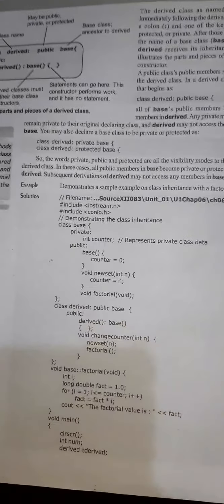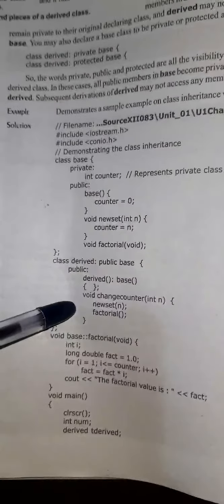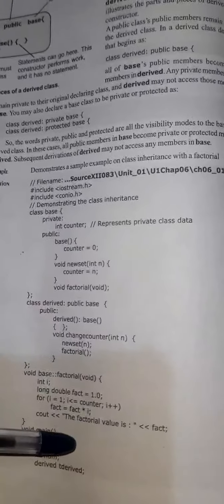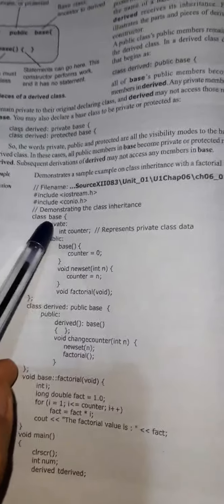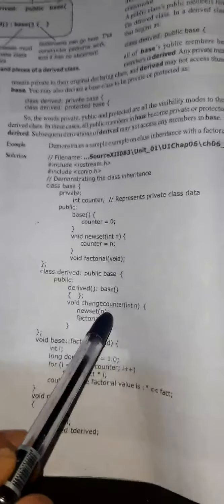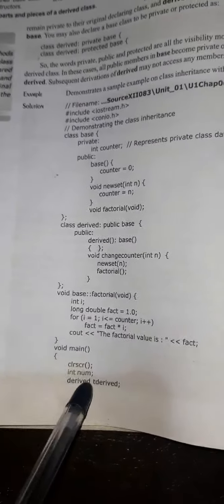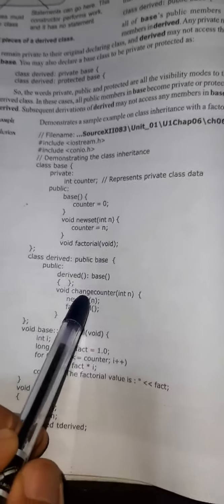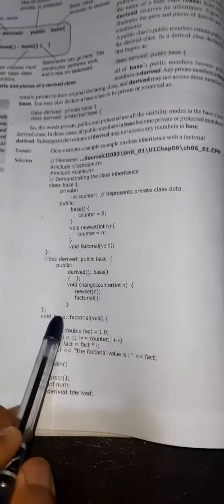Inheritance3 08.07.20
Program